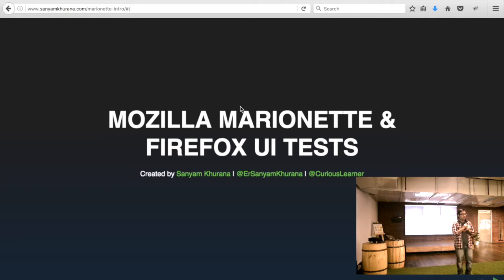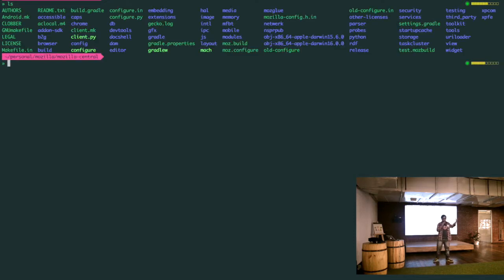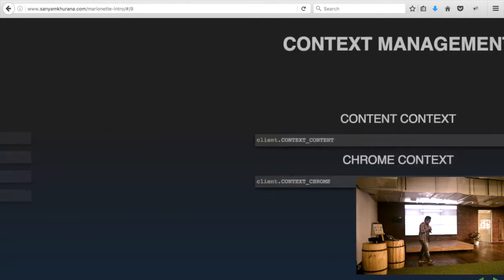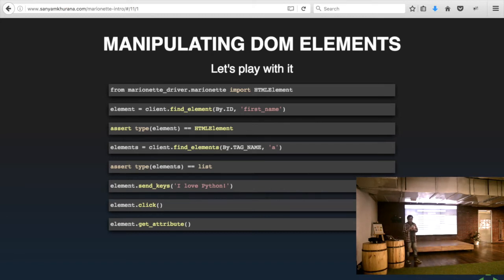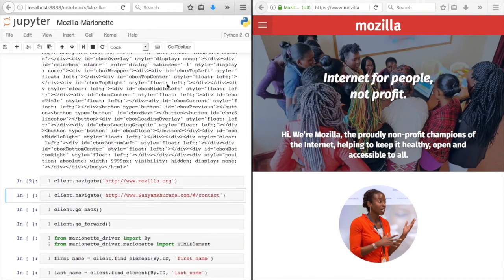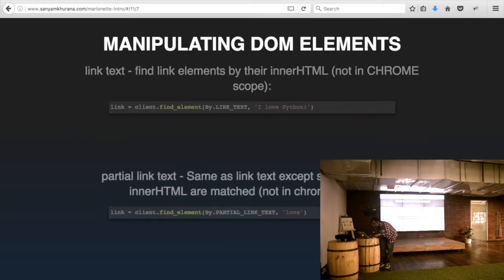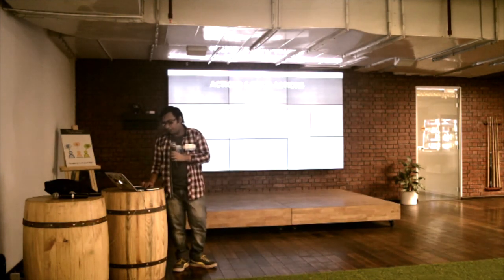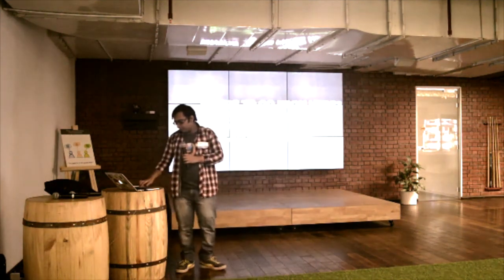Contributing to Mozilla Marionette by Sanyam Khurana (CuriousLearner)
This is talk on contributing to Mozilla Marionette and Firefox UI Tests. Marionette is an automation driver for Mozilla's Gecko Engine

This would give you a basic intro to how you can write Automated tests in Python for Mozilla Firefox.

Talk was delivered on November 27, 2016 at Hike Messenger Office at Aero City, IGI Airport, New Delhi, India.